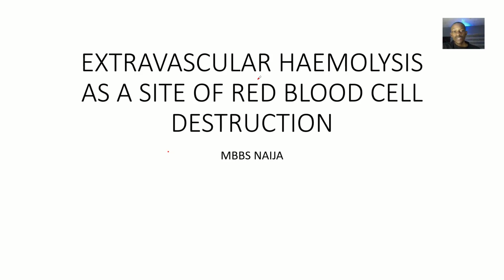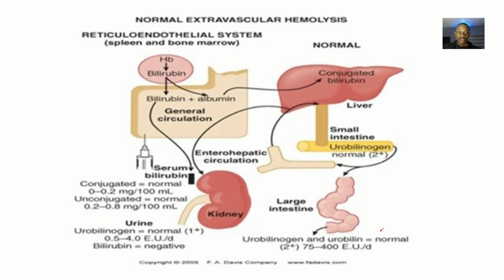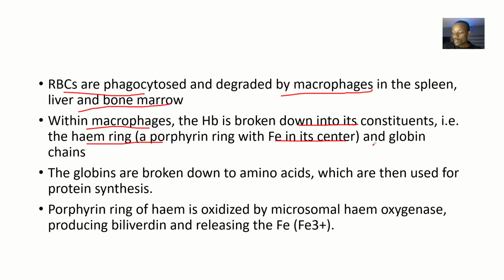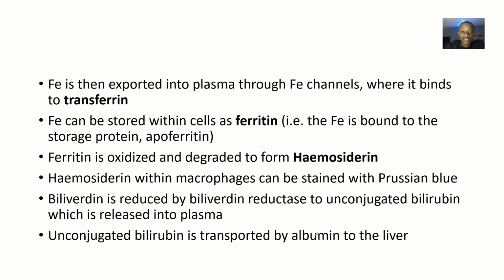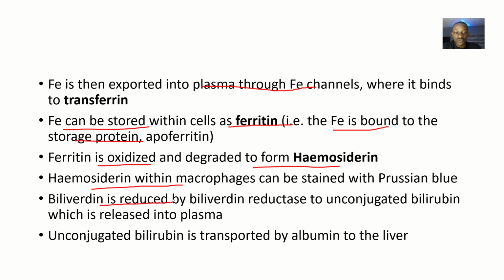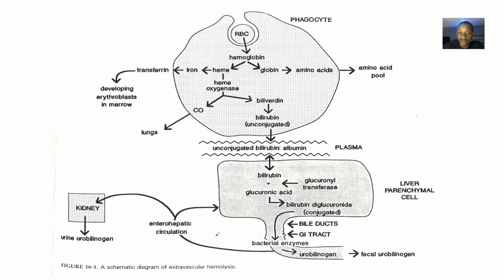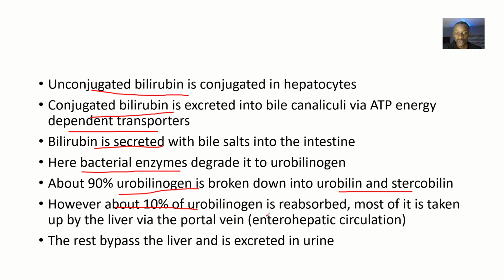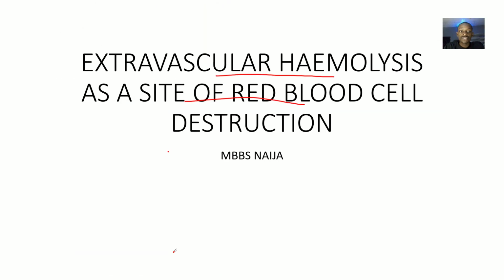Extravascular Hemolysis as a site of red blood cell destruction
Extravascular hemolysis is a process where red blood cells are destroyed outside of the blood vessels, primarily in the spleen, liver, and lymph nodes. This occurs when red blood cells are removed from the circulation and destroyed by phagocytic cells, such as macrophages, in these organs.

Sites of extravascular hemolysis:

1. Spleen: The spleen is the primary site of extravascular hemolysis, where red blood cells are filtered and removed from the circulation.
2. Liver: The liver also plays a role in extravascular hemolysis, particularly in the removal of damaged or abnormal red blood cells.
3. Lymph nodes: Lymph nodes can also participate in extravascular hemolysis, especially in cases of immune-mediated hemolysis.

Mechanism of extravascular hemolysis:

1. Red blood cells are removed from the circulation and enter the spleen or liver through the bloodstream.
2. Macrophages in these organs recognize and engulf the red blood cells, breaking them down and recycling their components.
3. The hemoglobin from the destroyed red blood cells is metabolized to bilirubin, which is then excreted into the bile and urine.

Extravascular hemolysis can occur in various conditions, including:

1. Hereditary spherocytosis
2. Hereditary elliptocytosis
3. Autoimmune hemolytic anemia
4. Thalassemia
5. Sickle cell disease

It's important to note that extravascular hemolysis can lead to anemia, jaundice, and other complications if left untreated or poorly managed.